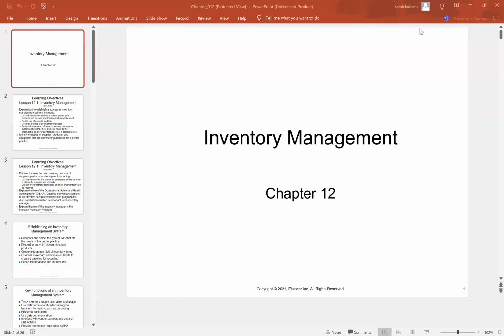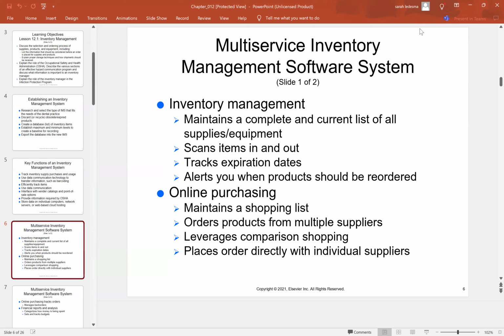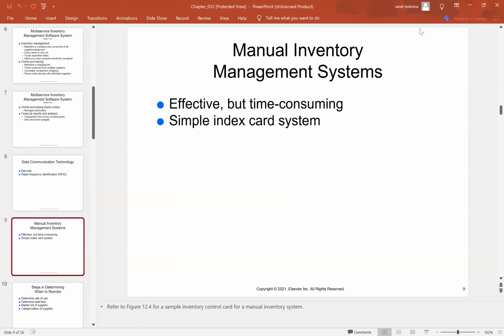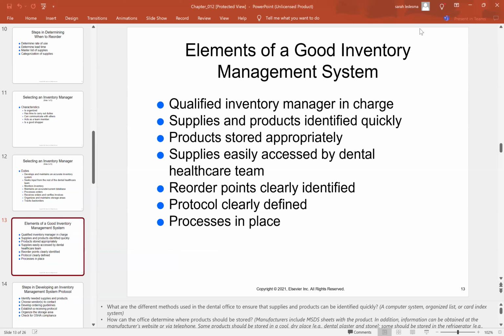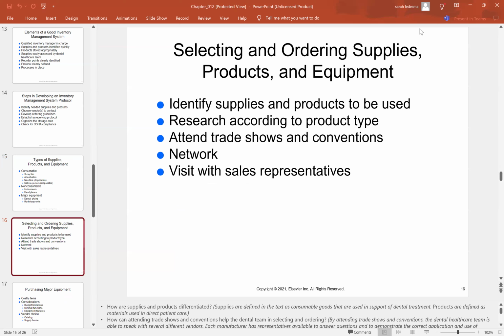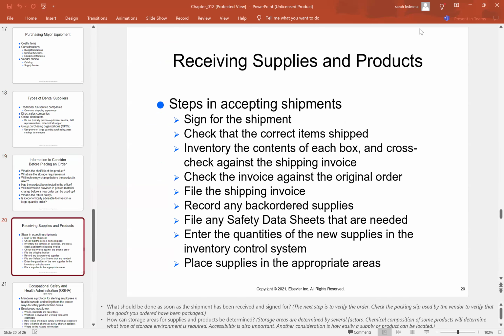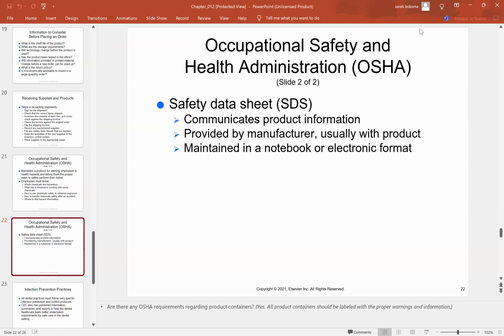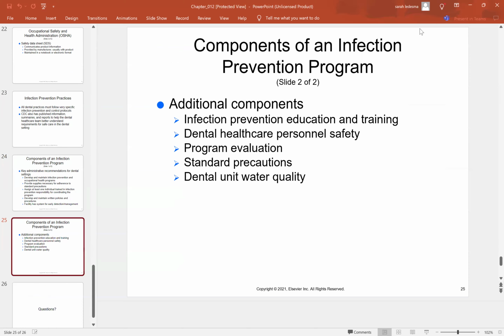DA Mod 1 Session 16 ADA Ch 12